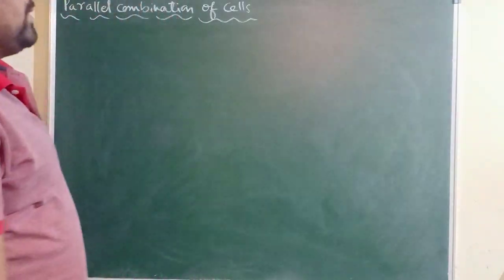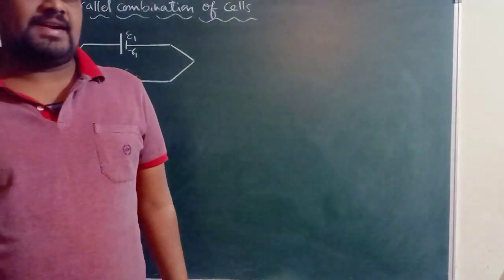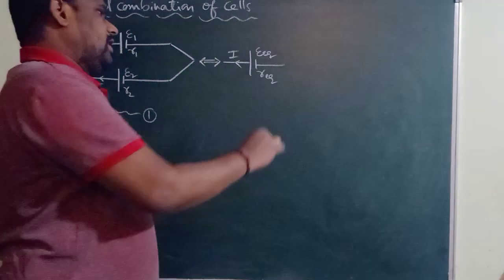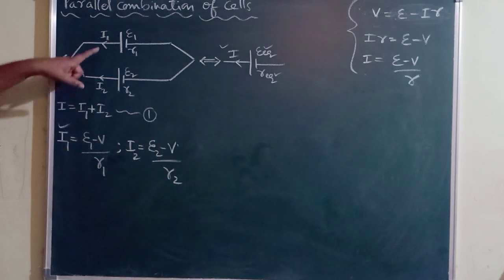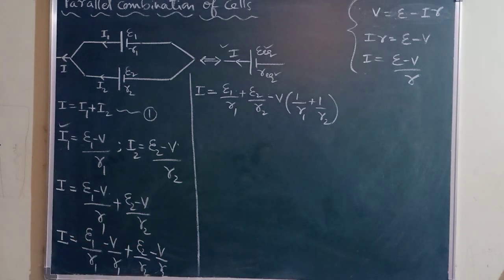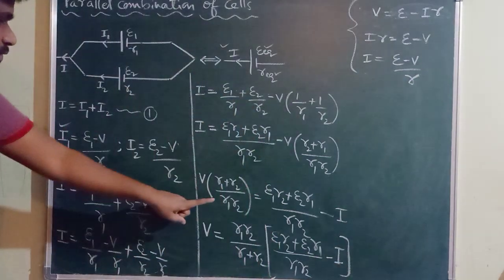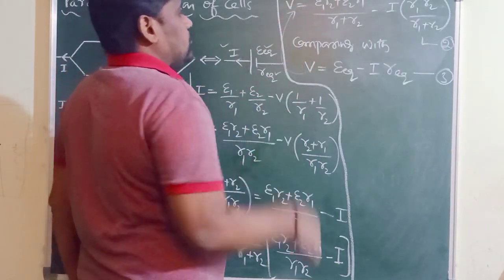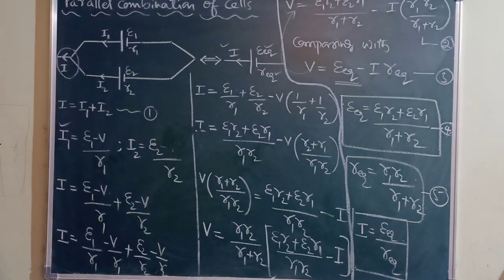Cells in parallel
derive an expression for equivalent emf and internal resistance of two cells in parallel